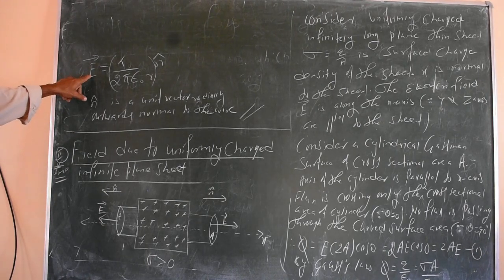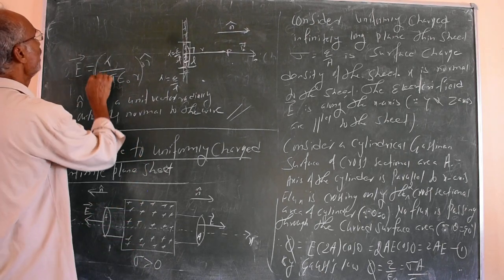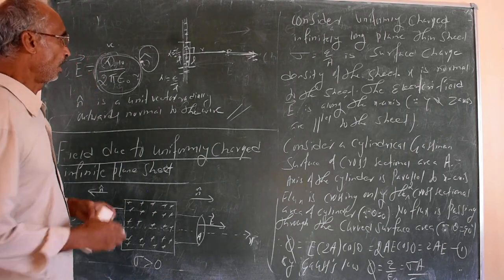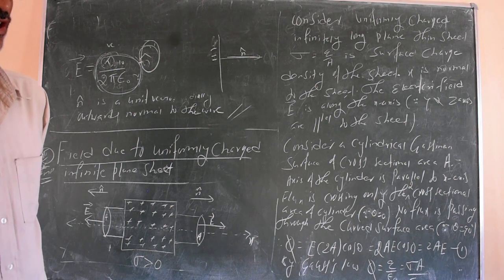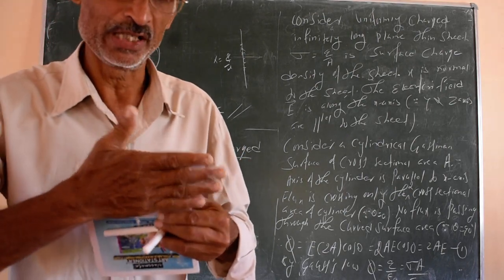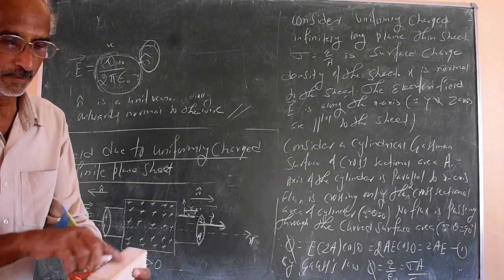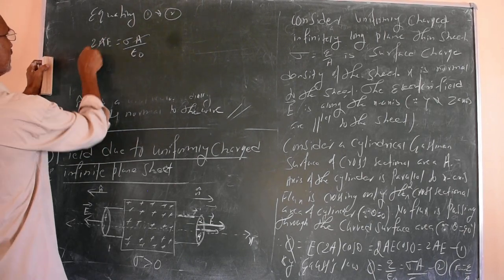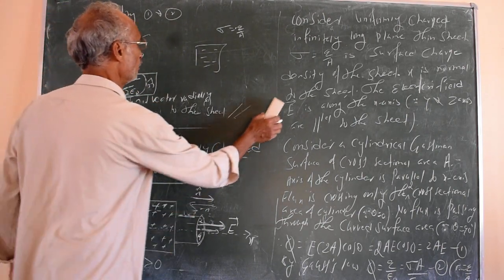ELECTRIC FIELD 17